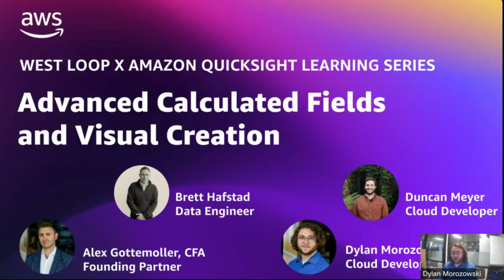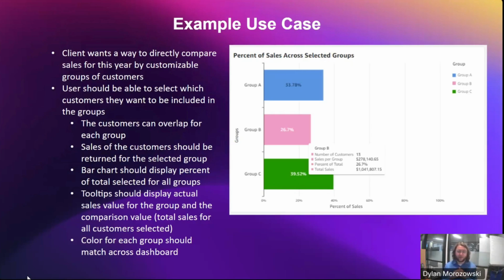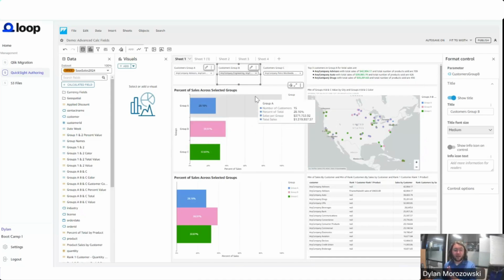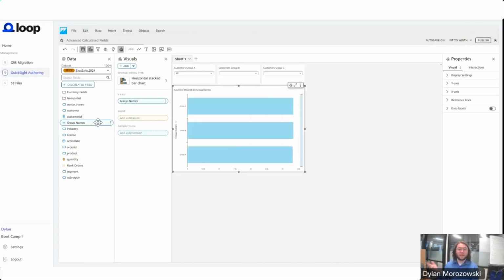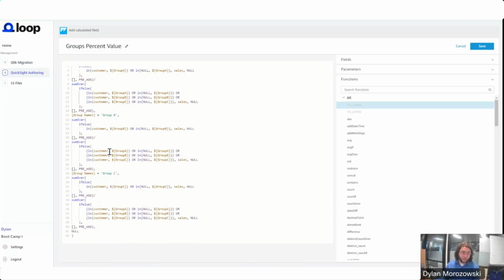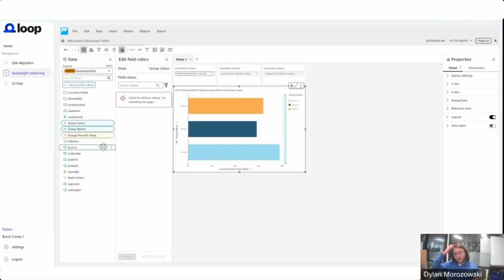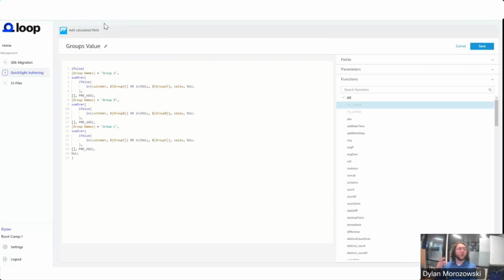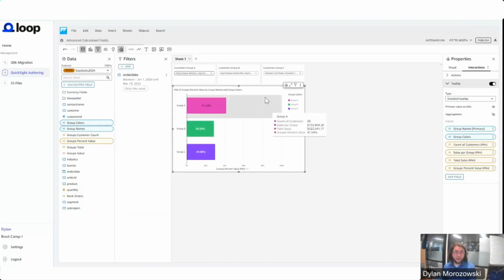West Loop Strategy x Amazon QuickSight Learning Series: Advanced Calculated Fields and Visuals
In this demonstration we will walk viewers how we create dynamic, data rich calculated fields that are multi-functional and help tell better stories with data. We will also provide a deeper understanding of how functions work in QuickSight so that viewers walk away with concrete examples that they can reference when working on their own projects. As we walk through our process we will also give best practices and tips/tricks that we have learned over our 4 years of experience with QuickSight.

Thanks to our presenter, Dylan Morozowski, from the West Loop Strategy team

Questions on this topic can be asked in our QUickSIght OCmmunity using the tag qls-advanced-calc
Resources:

Chapters:
00:00 West Loop Strategy introduction
00:41 Agenda overview
02:53 Example use case
04:46 Creating inclusive groups in QuickSight
07:20 Demo: Creating inclusive groups in QuickSight
12:19 Calculate Percent of Sales per Group
14:19 Demo: Calculate Percent of Sales per Group
17:11 Color by
18:15 Demo: Color by
20:50 Tooltips and formatting
21:36 Demo: Tooltips and formatting